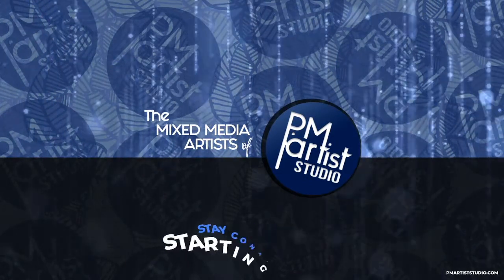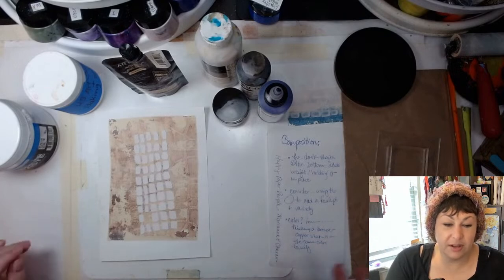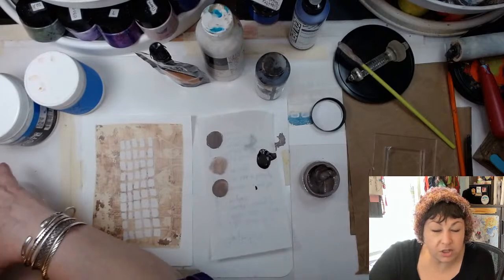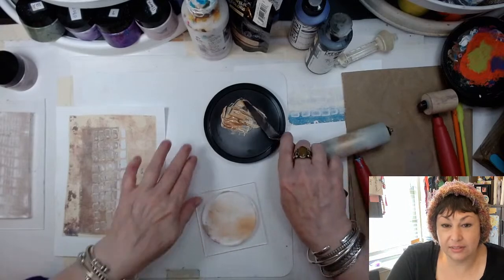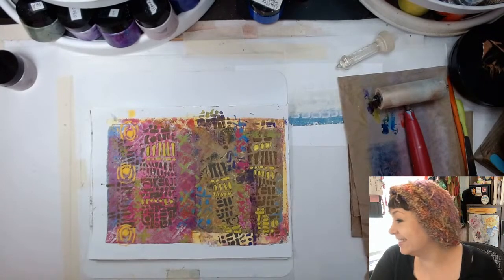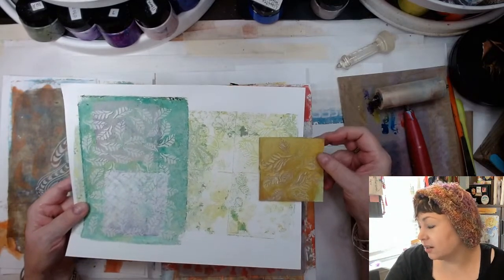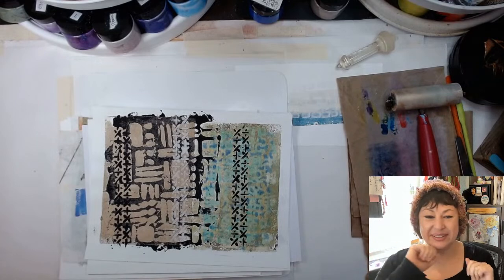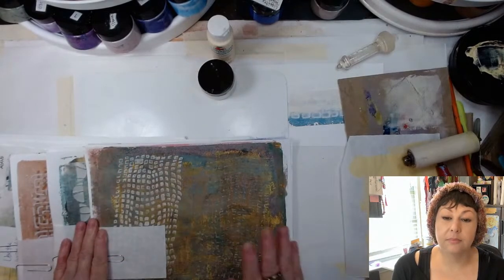GELLI PLATE Prints Texture Paste Stenciled Impressions & More Composition Cues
Last week P brought out some of the impression plates at the end of the stream and got some really great results. So we thought let’s bring those back along with some other oldies but goodies and some newbies. The goal of this stream will be to create layers using the impression plates all the while discussing placement and the overall composition. Pull out your old “IDK’s” (I Don’t Knows) or just simple pulls because as we said last time you are simply one pull away from “Meh” to “WOW”! Join us on our new day SUNDAY at 10am Central to take part in all the fun.

Want to buy us a cup of coffee ☕️? Awesome
We would love that!